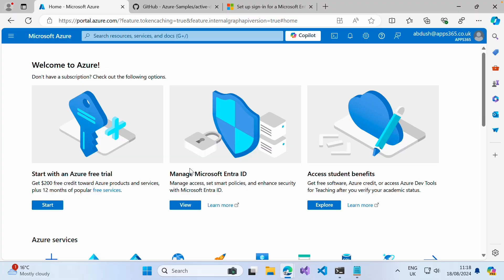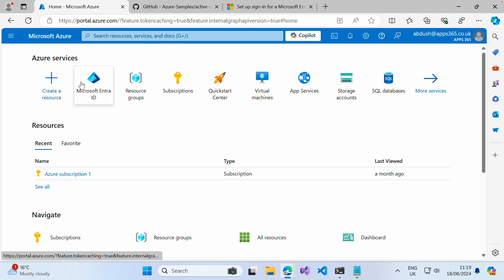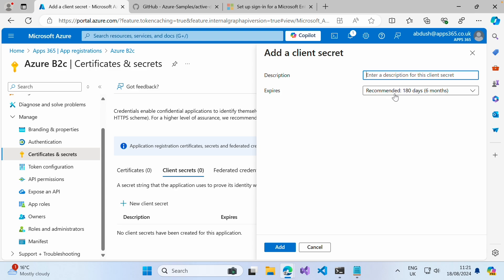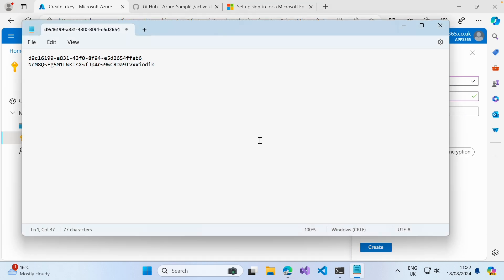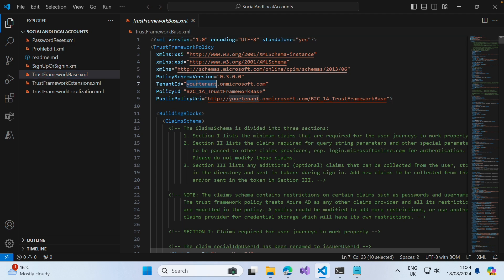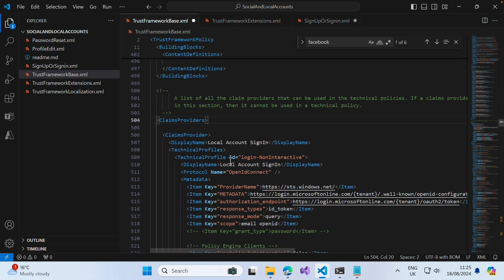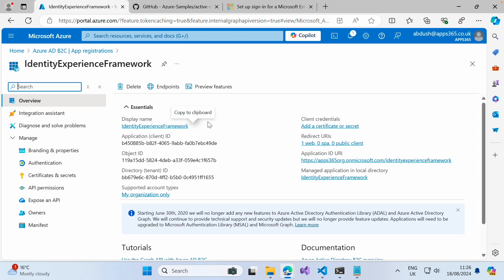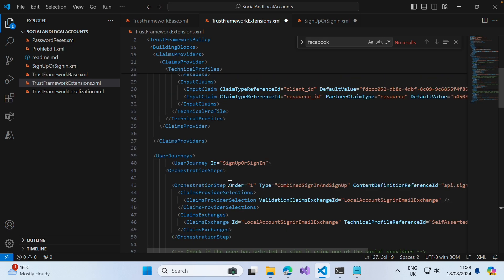Creating Azure AD B2C Custom Policies - Part 4 - Add a Microsoft Entra ID as an Identity Provider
This is part 4 of a series of videos detailing steps on how to create an azure B2C custom policy.

In this video we add a Microsoft Entra ID as an additional Identity provider in addition to LocalAccount sign in capabilities.